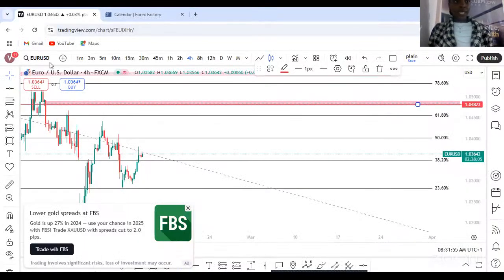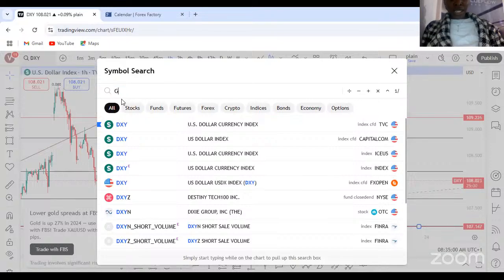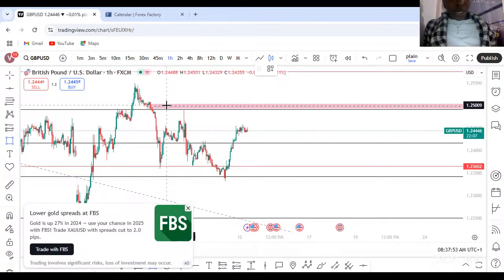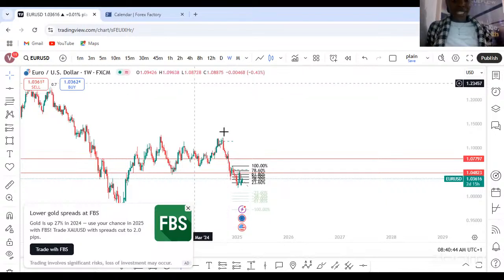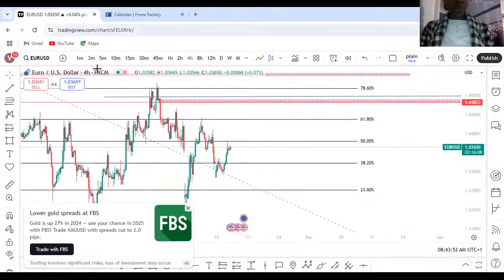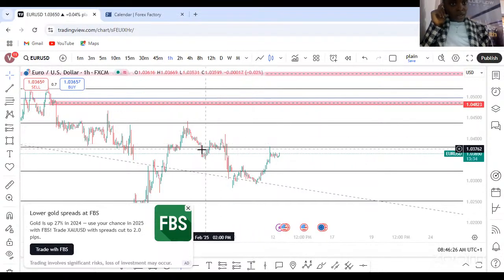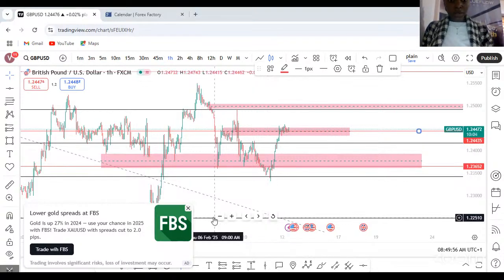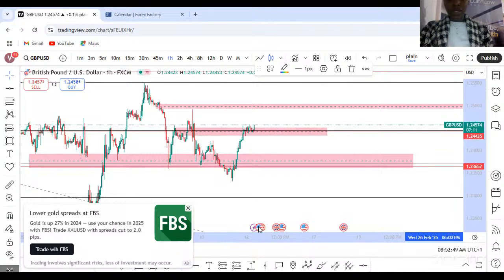VFT MARKET COLOUR LIVE